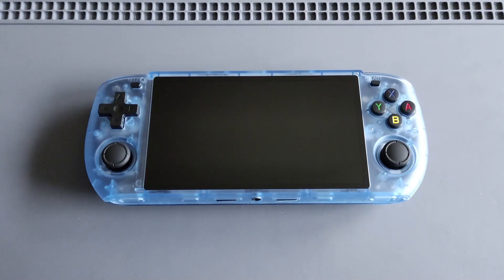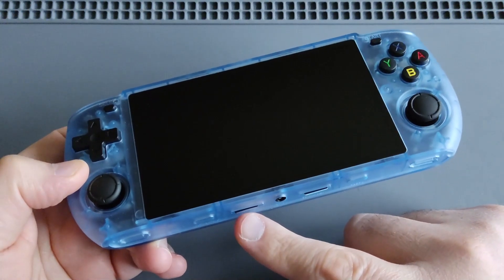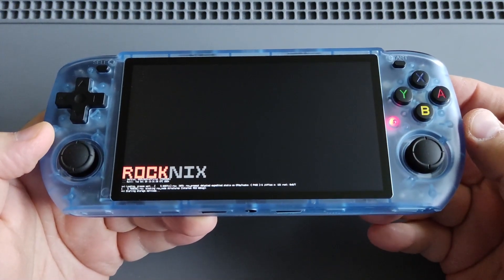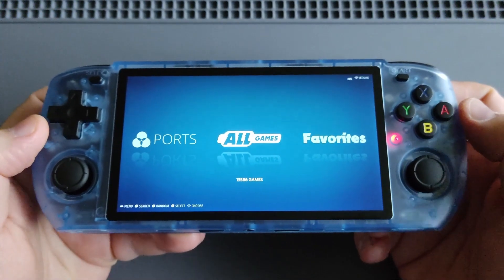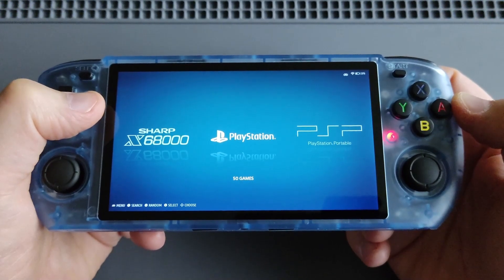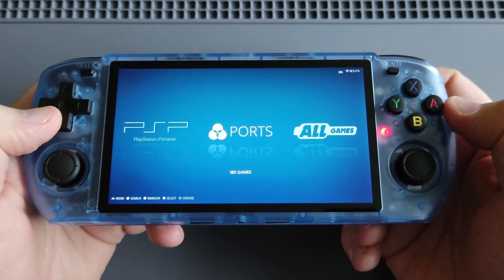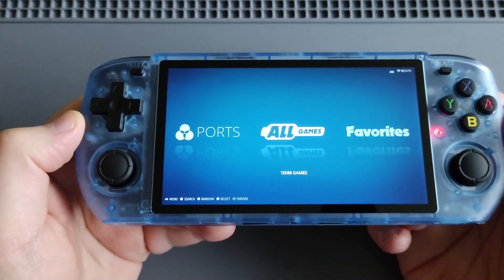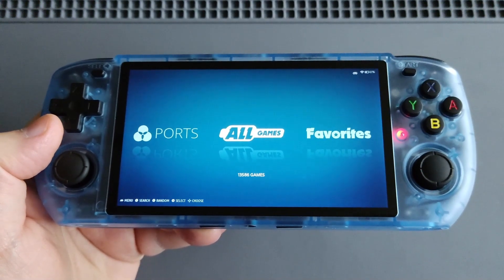POWKIDDY RGB10MAX3 ROCKNIX (Linux CFW) Quick Setup Guide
In this video, I'm providing a quick set up guide on how to install ROCKNIX (Linux CFW) on my RGB10MAX3.

ROCKNIX (20241029) quick setup steps:
• Go to the latest ‘release’ of the ROCKNIX GitHub page, scroll down to the ‘installation’ section, download the image/package for the RGB10MAX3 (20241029.img.gz – zipped file)
• Unzip/extract the downloaded zip file to get the disk image file
• I will be using a dual (2) micro-SD card setup: the OS (in TF1) and the games/roms (in TF2)
• Insert the micro-SD card in your PC, if it’s a brand-new micro-SD card, no need to format it, if it’s a used micro-SD card, you need to format it using ‘SD Card Formatter’
• Flash/copy/write the ROCKNIX image file on the 1st (OS) micro-SD card (using Rufus or balenaEtcher)
• Take the micro-SD card out, insert it back in your device (label facing down) in TF1 and the 2nd (blank) games/roms micro-SD card (also label facing down) in TF2
• Boot up/turn on your device (to extend the file partition), shut the device down, take out the 2nd games/roms micro-SD card and put it back in your PC to copy your bios & roms
• Hotkeys: Exiting a game: start+select (twice), exiting a PSP game: L3+R3

• Download the latest version of ThemeMaster (in the ‘Installation’ section)
• Open the zip file and extract the ‘ThemeMaster.sh’ file and ‘ThemeMaster’ folder
• Place ‘ThemeMaster.sh’ and ‘ThemeMaster’ folder in /storage/roms/ports
• Run ‘ThemeMaster’ from ‘Ports’ menu (on your device)